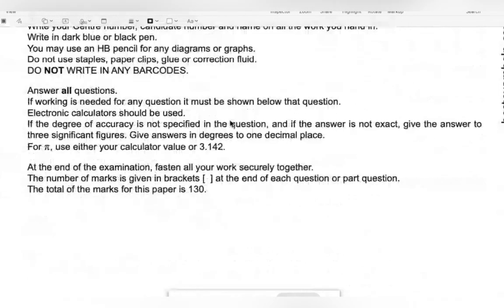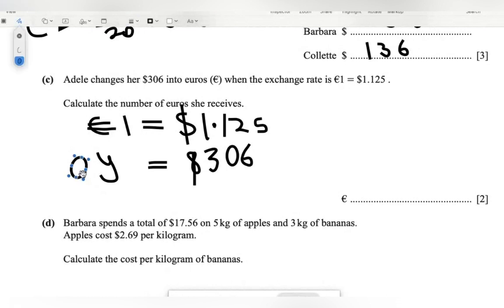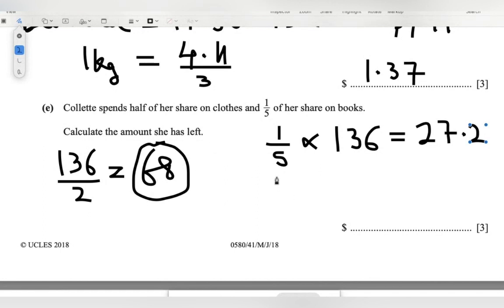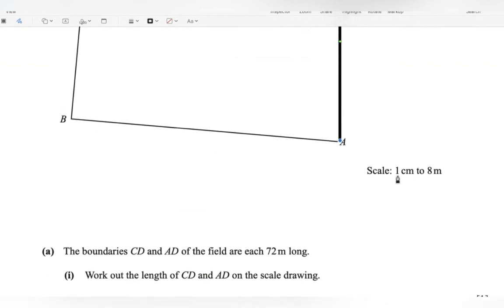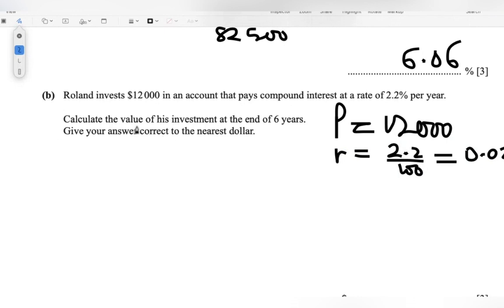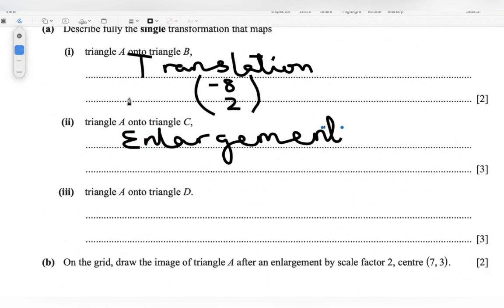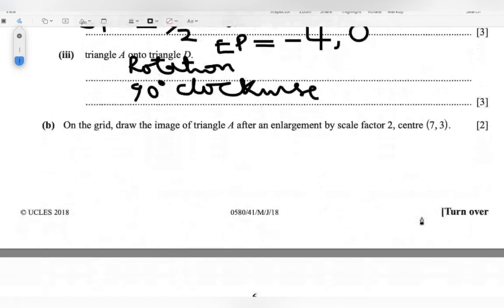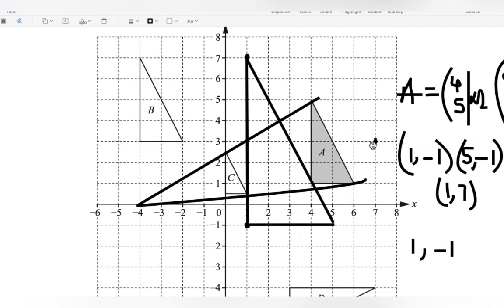IGCSE Maths paper 41 May/June 2018 part 1 By Waidsum Academy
irst of many learning and training videos to ensure that every single person out there gets access to education.